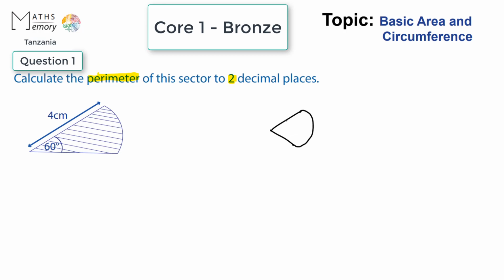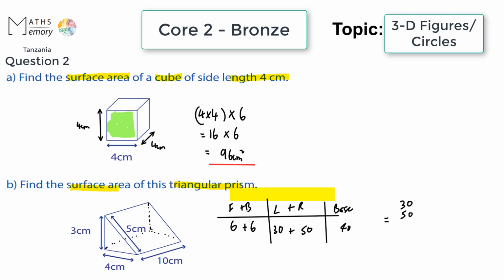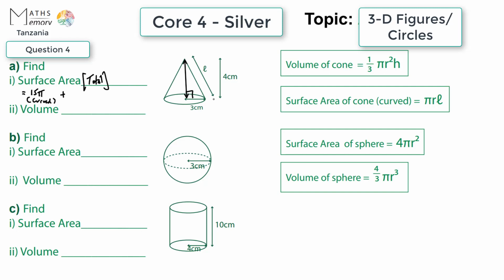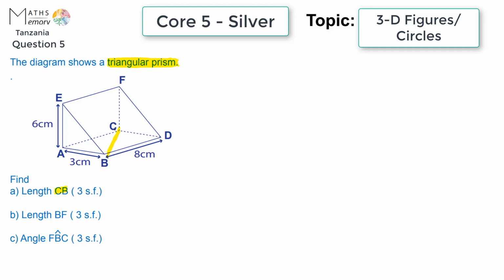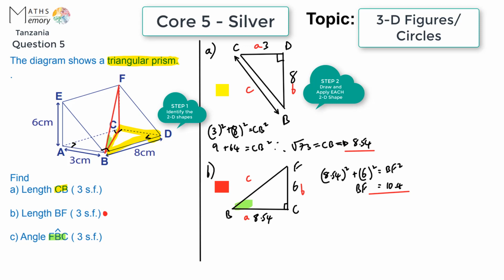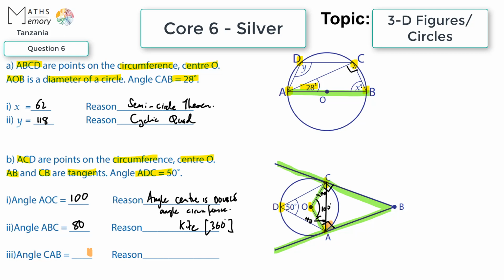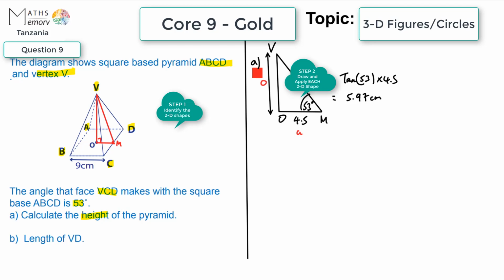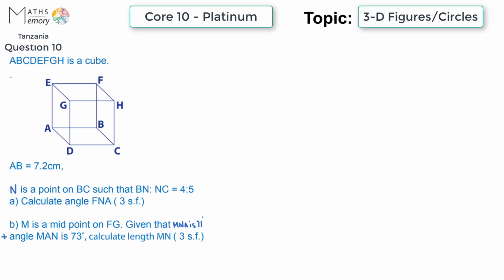V 13 3 DFigures Circles